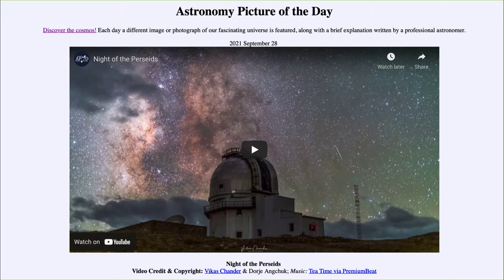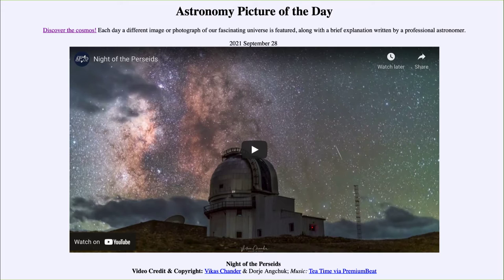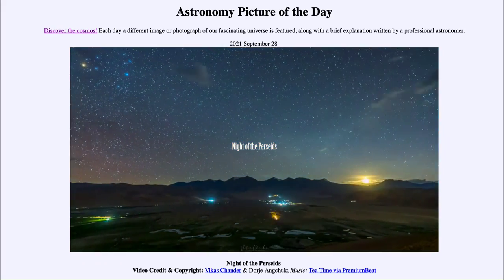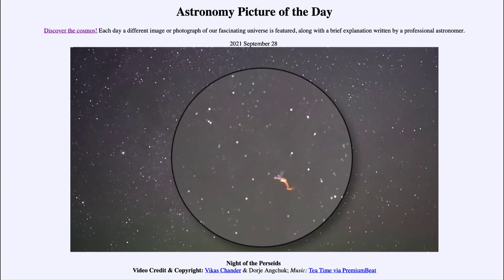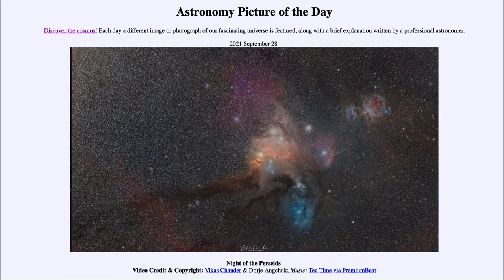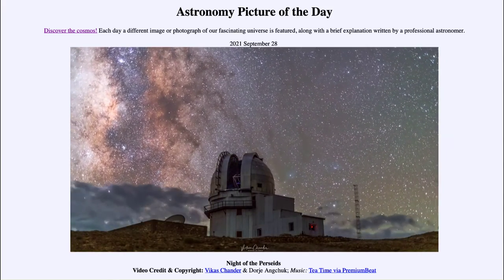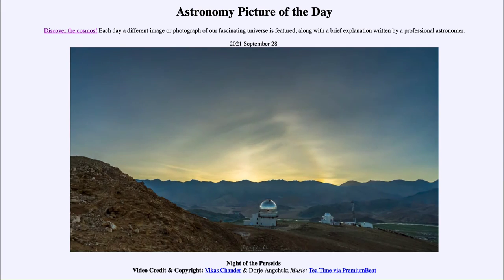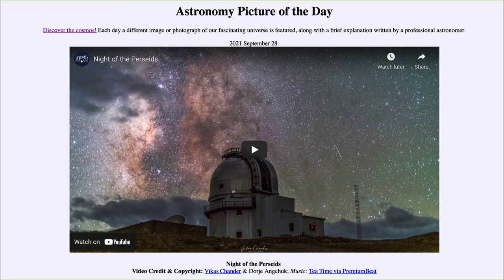2021 September 28 - Night of the Perseids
In today's image, we see a video showing may of the Perseid meteors from the shower last month.